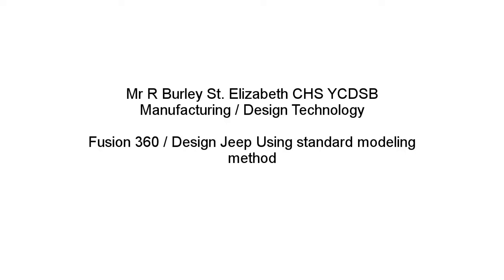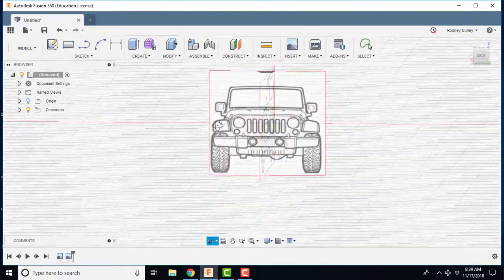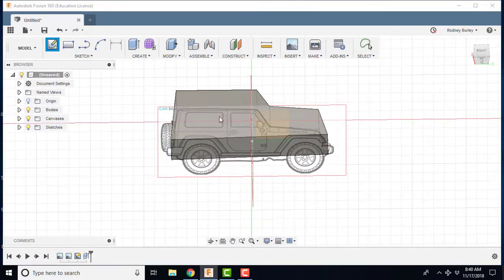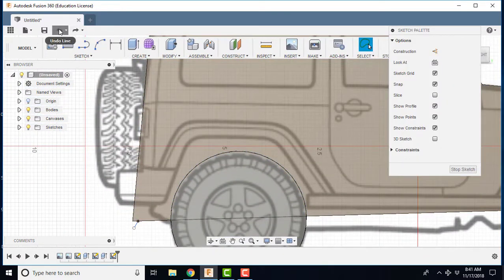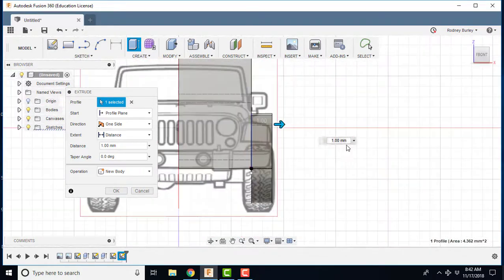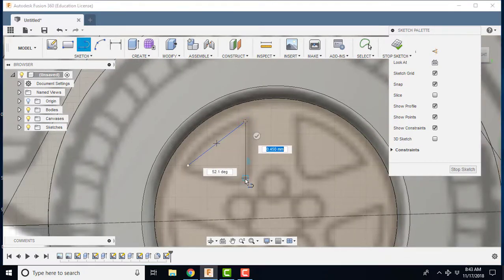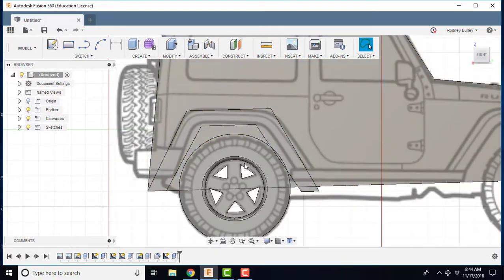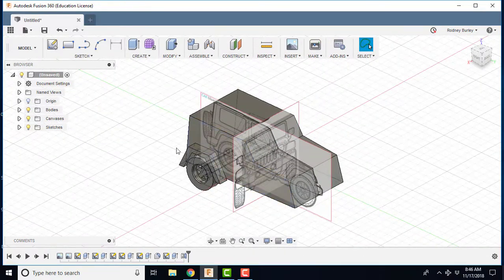Fusion 360 Design Jeep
fusion 360 - Import image, trace and extrude